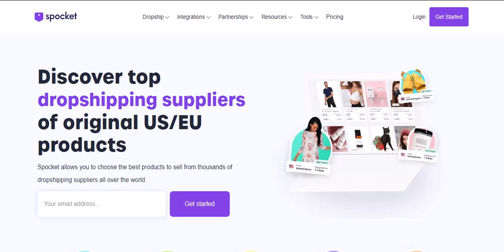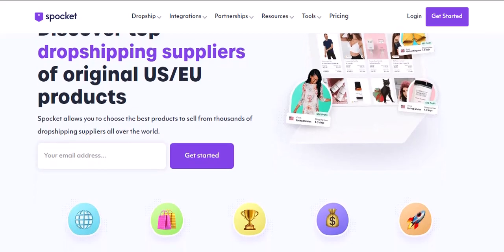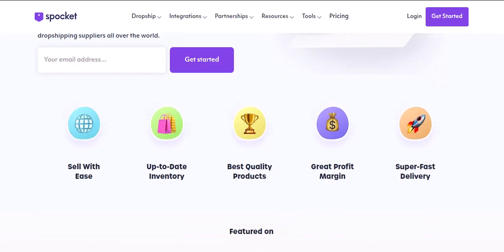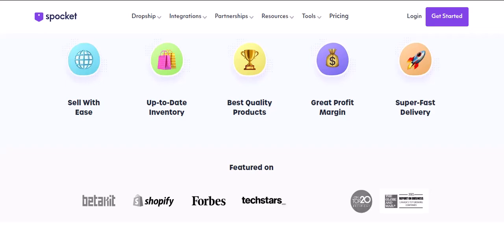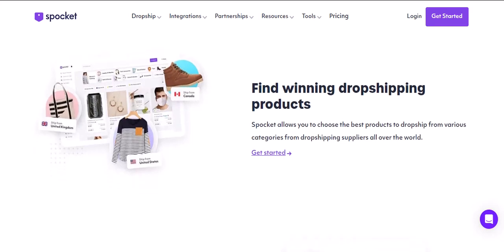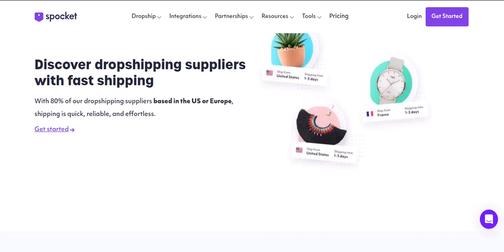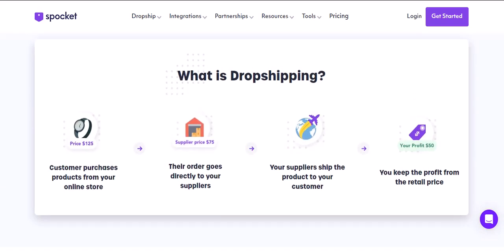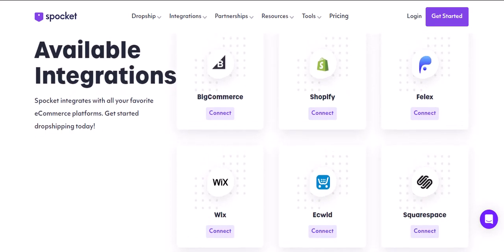can I connect spocket to amazon?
In this video we talk about can I connect spocket to amazon